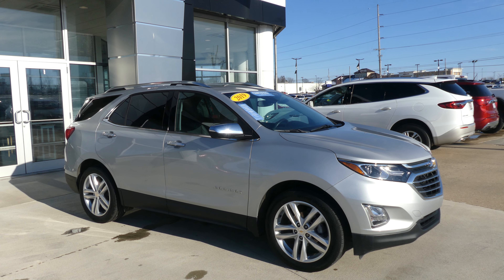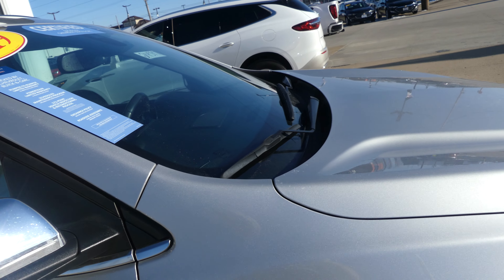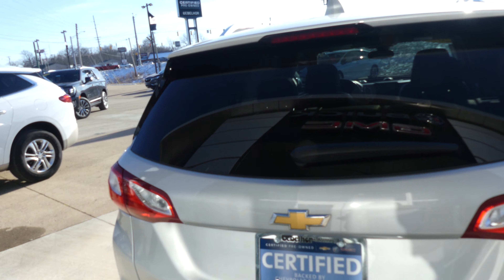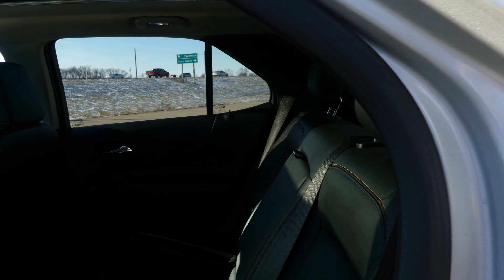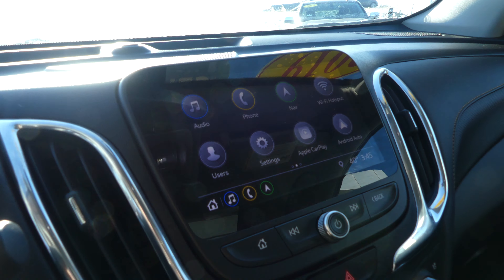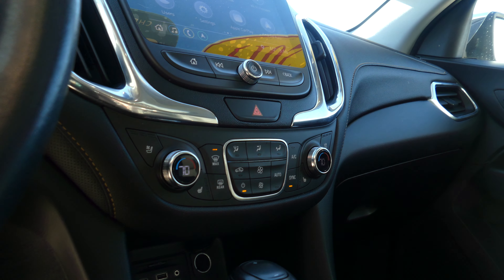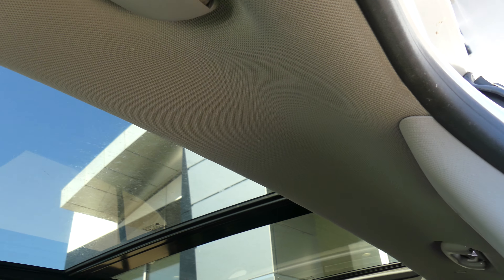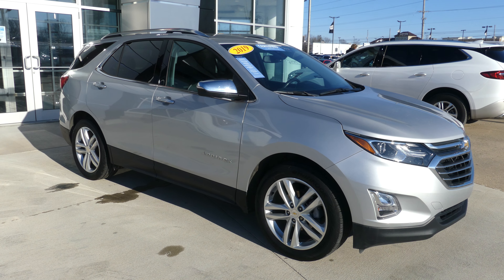[2019 Chevy Equinox] Walkaround/Overview - (Stock #24597)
We're open,
Monday-Friday 8AM-8PM
Saturday 8AM-5PM

-   626 Kimmell Road Vincennes IN 47591 US   -